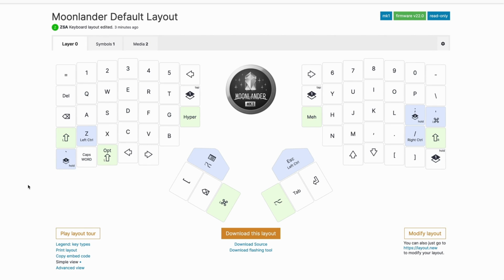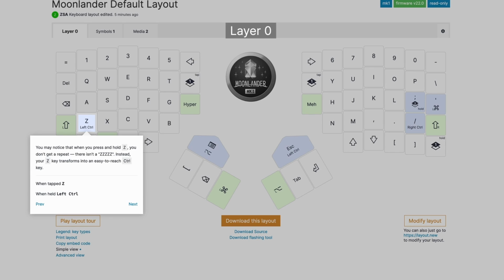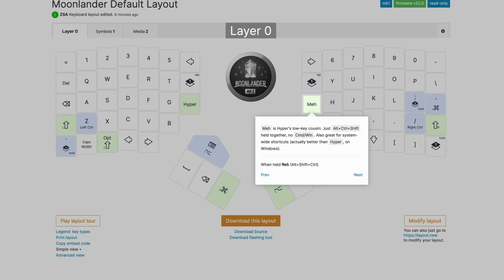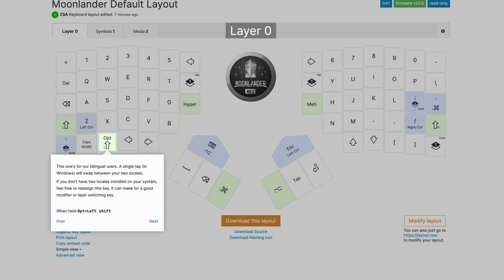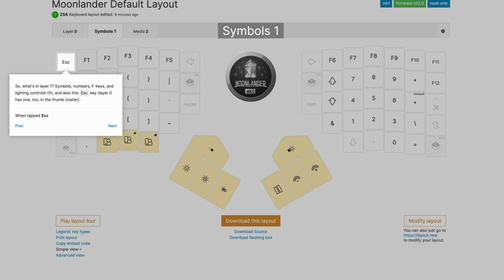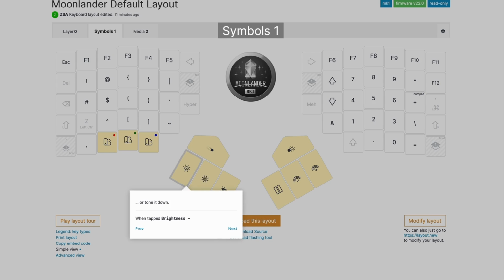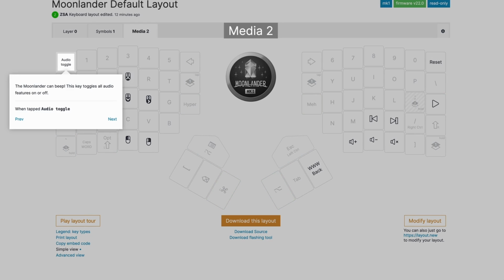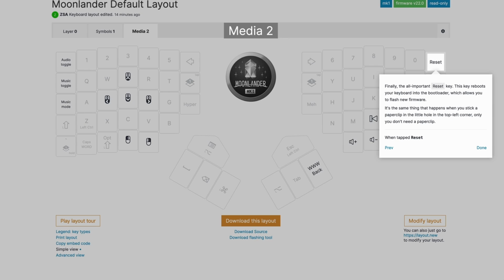Moonlander Default Layout Tour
This is a quick look at the reasoning of the layout that ships on the Moonlander. The default layout is just a base for your modifications — a starting point.